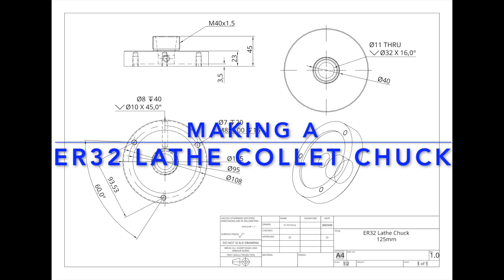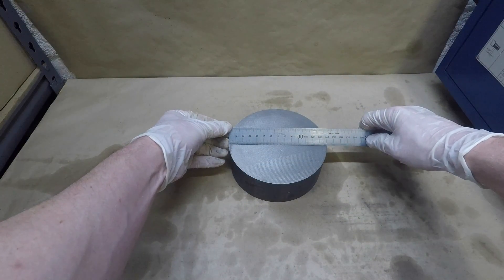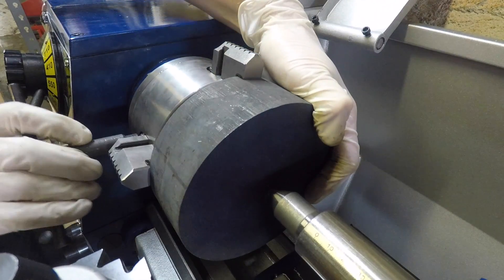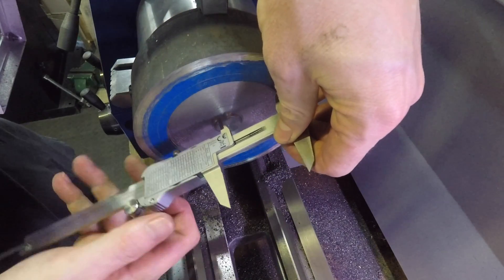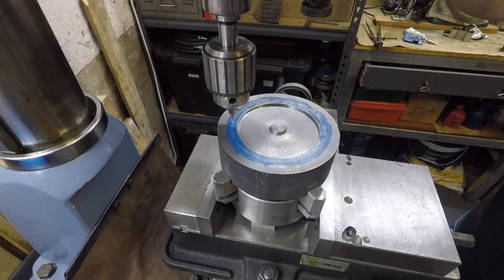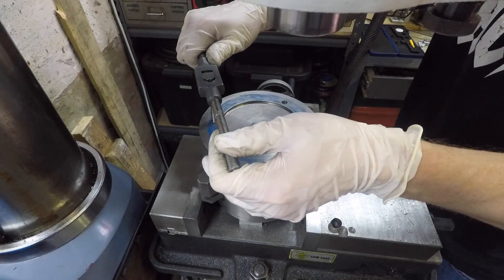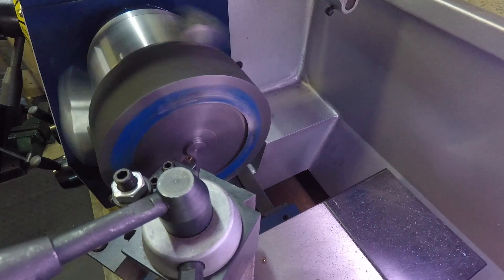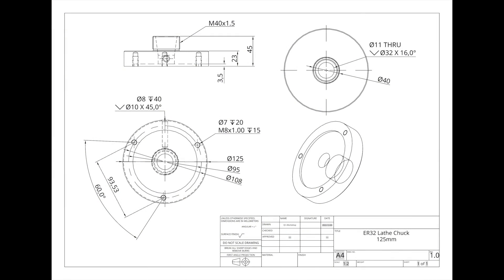Making a ER32 Lathe Collet Chuck Part 1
Making a ER32 Lathe Collet Chuck based on own design.